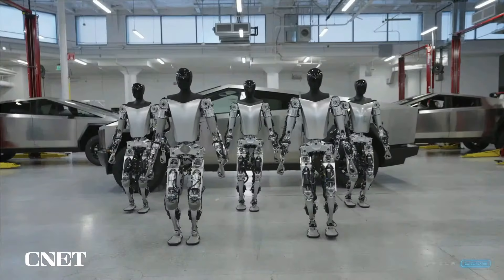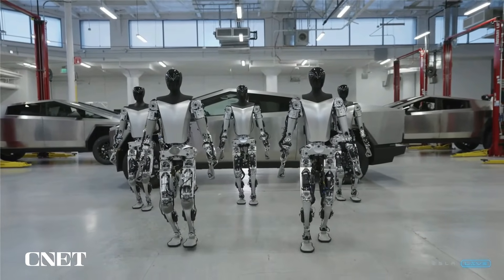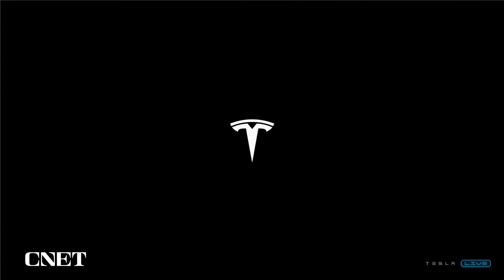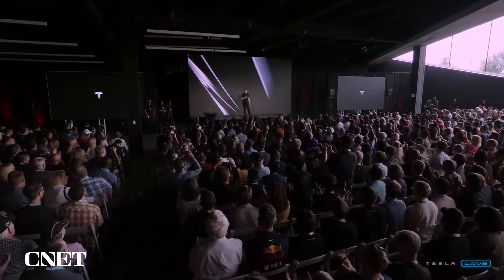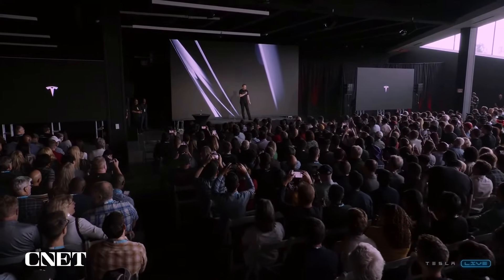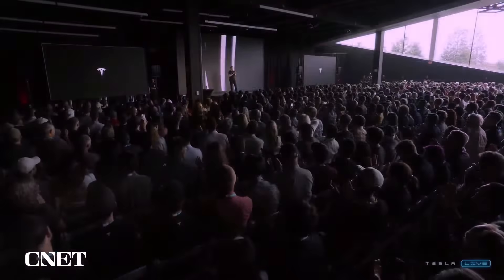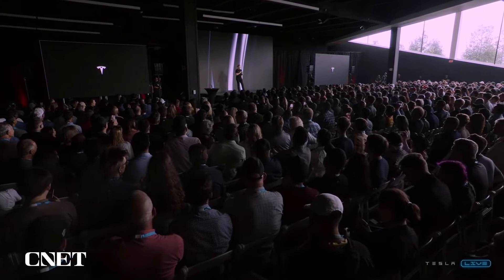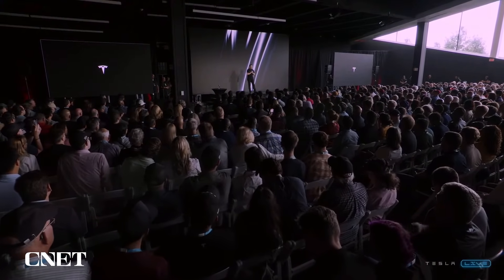Elon Musk Reveals New Optimus Robot Video! (2023 Tesla Shareholder Meeting)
At the 2023 Tesla Shareholder meeting in Austin, Texas, Tesla CEO Elon Musk shows off a new Optimus video, the company's humanoid robot in development.